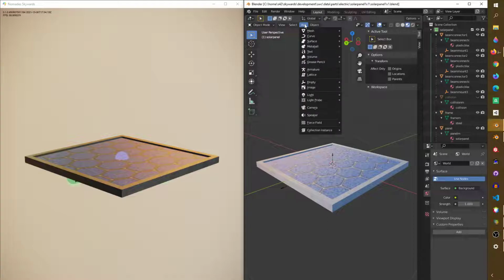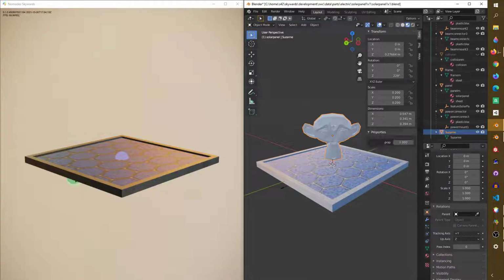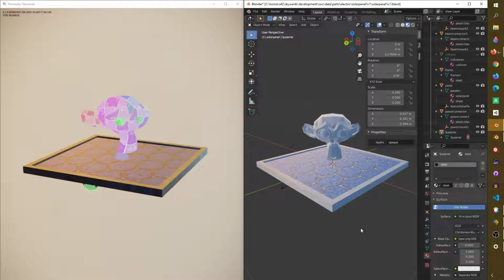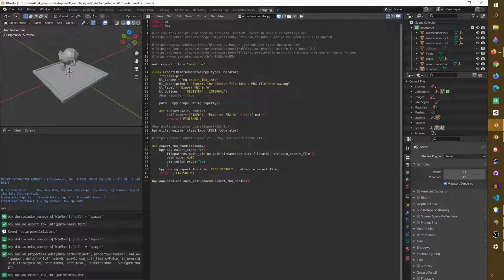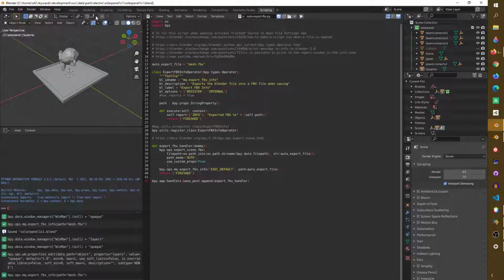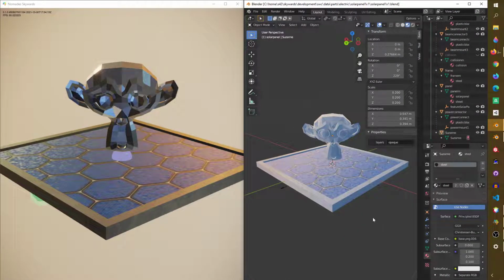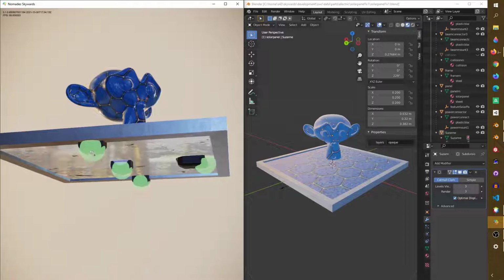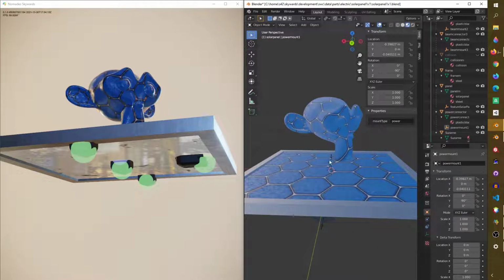MerQry Rich Client - Hot reloading from Blender #023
I recently added a hot reload feature to MQ where CRTL+S in blender leads to instantly reloading the exported model in MQ.